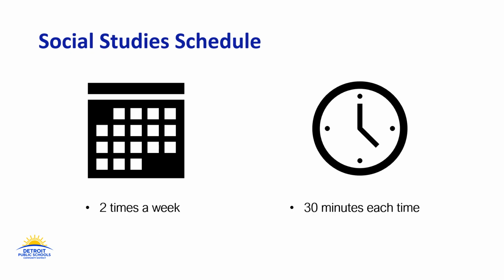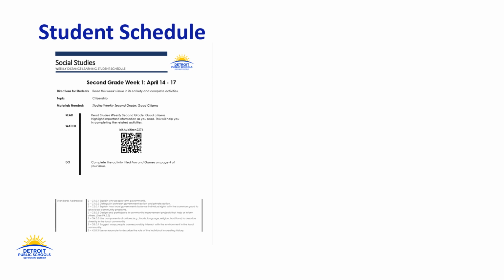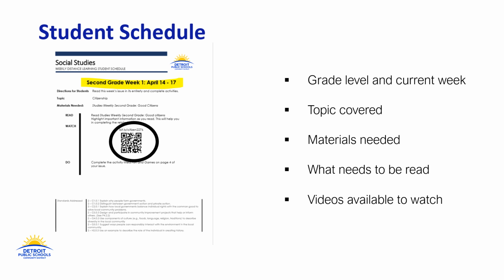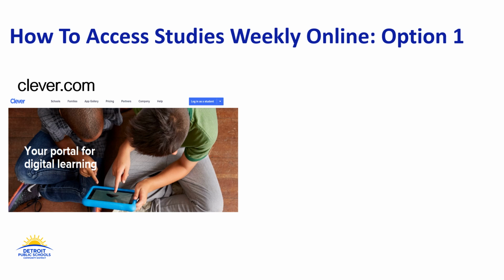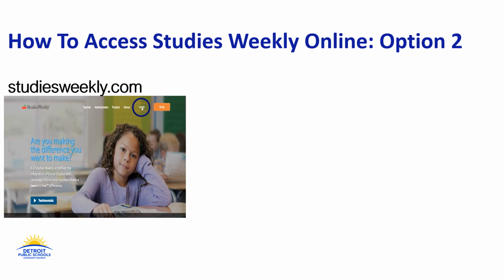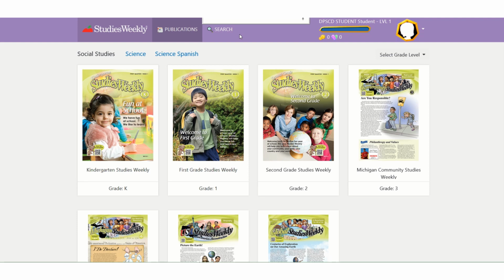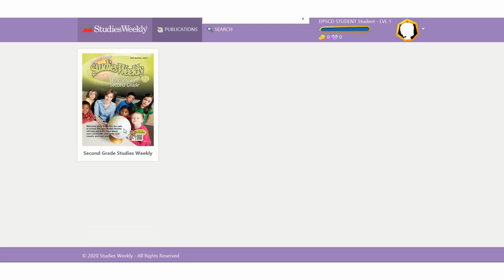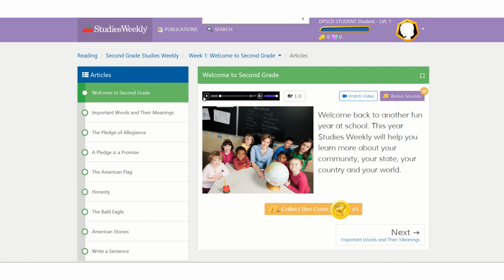Social Studies Grades 2 Student Intro Video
This video will support DPSCD second grade students and families with their Social Studies distance learning packet. It will provide an overview of the materials and explain how to use them.